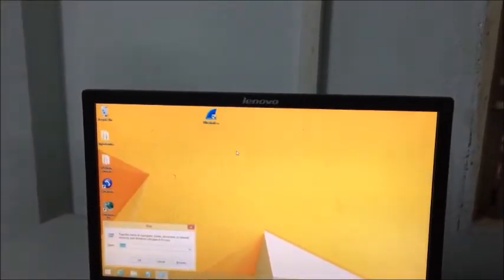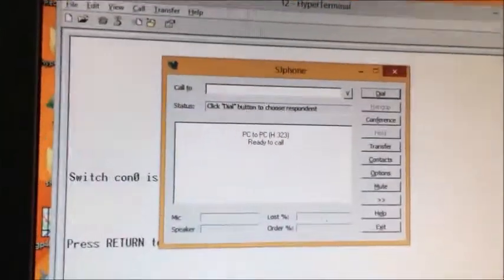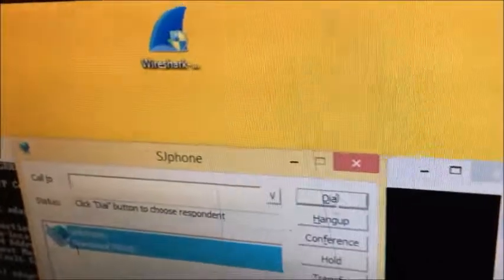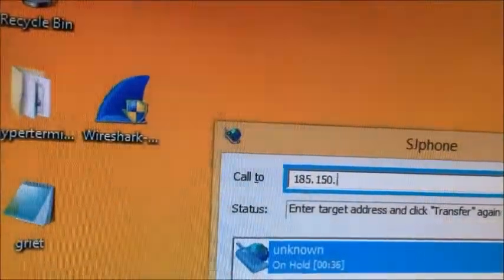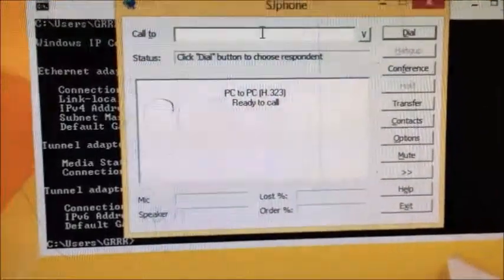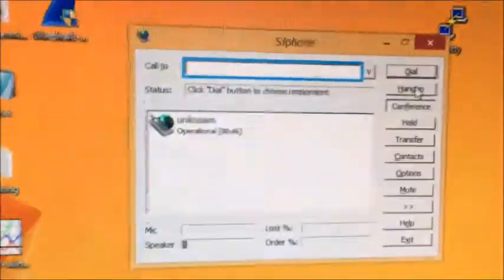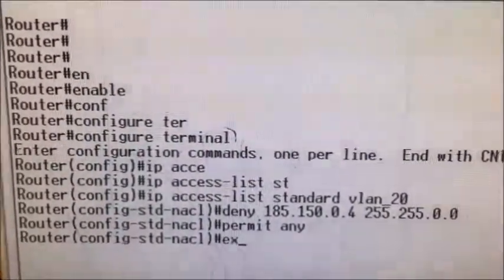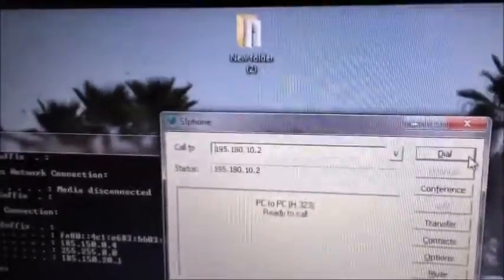MINI PROJECT VIDEOS